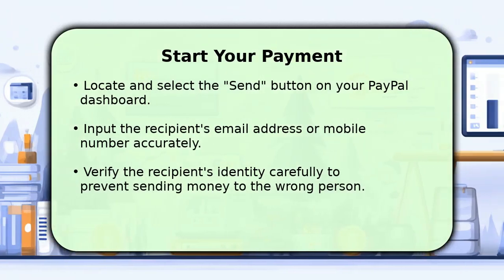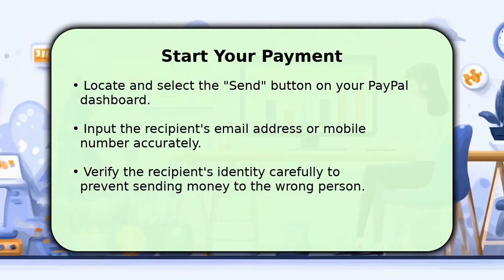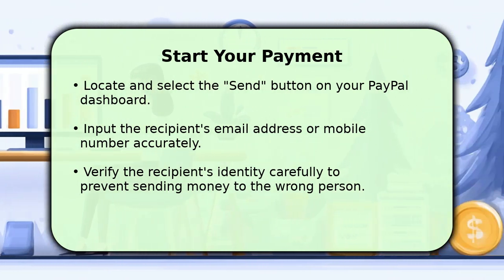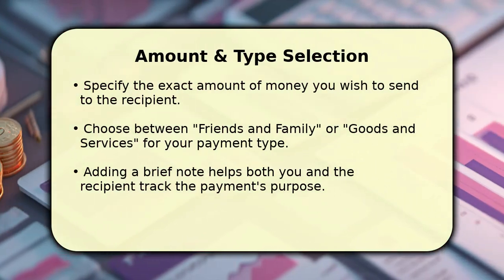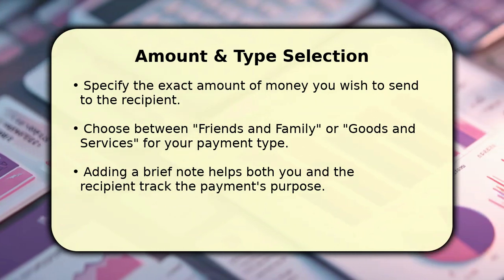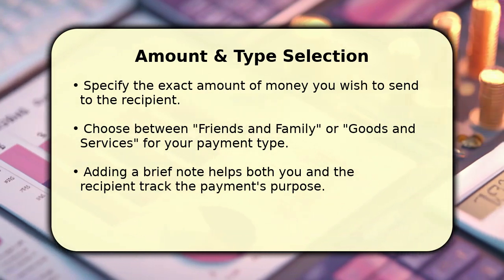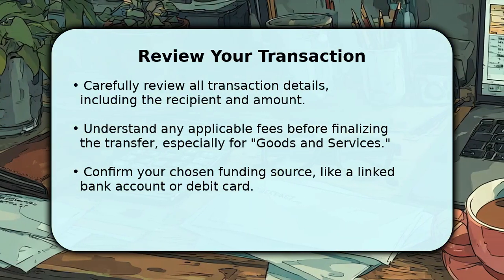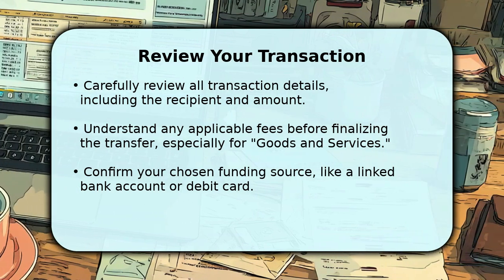How To Send Someone PayPal Money (Only Way)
▸ :^) Learn the definitive method for sending money to someone via PayPal in this comprehensive, step-by-step tutorial. If you're wondering how to send money on PayPal quickly and securely, this video covers everything you need to know. We'll walk you through the entire process, from logging in to confirming your transfer, ensuring your funds reach their destination without any hassle. Discover the fastest and most reliable way to complete your PayPal payment, whether you're sending money to friends, family, or making a business transaction. Avoid common mistakes and ensure a smooth, secure transfer every time.

What you'll learn:
- The ultimate method for sending funds online

Don't miss out on this essential guide to mastering PayPal transfers!

how to send money paypal, send money paypal, paypal transfer, how to send someone money on paypal, paypal payment, send funds paypal, paypal guide, fast paypal transfer, secure paypal, online money transfer, paypal tutorial, send money online, digital payment, how to use paypal Disclaimer: Content is for informational and entertainment purposes only. No guarantee of accuracy or timeliness. Not professional advice. Use at your own risk.